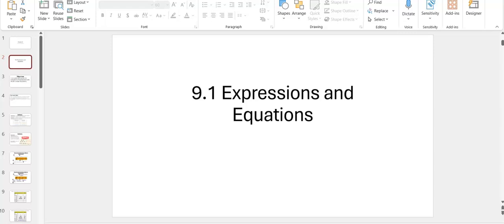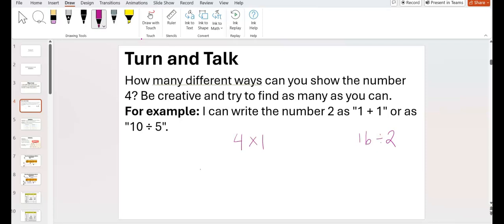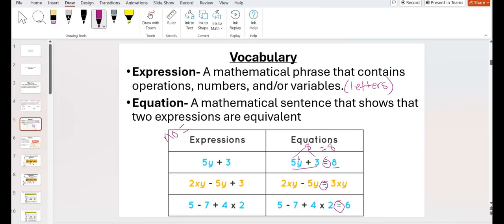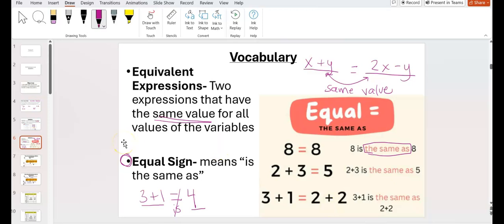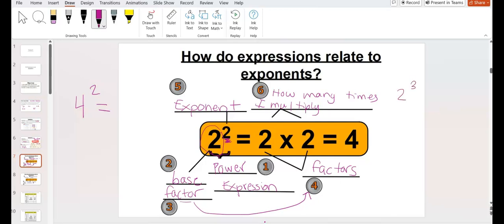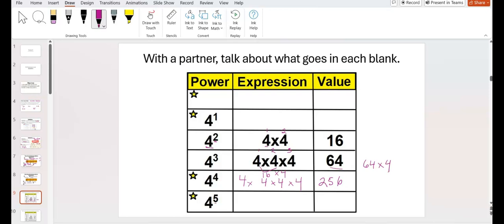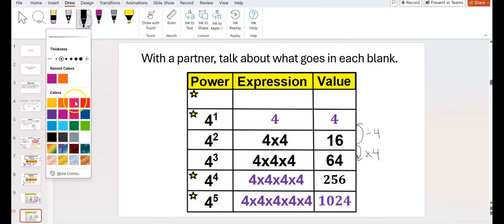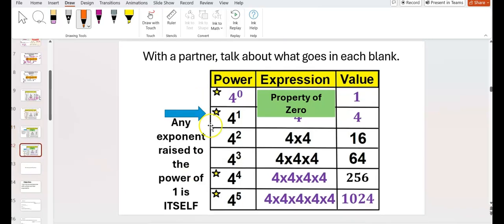Math 6- Lesson 9.1 Expressions and Equations